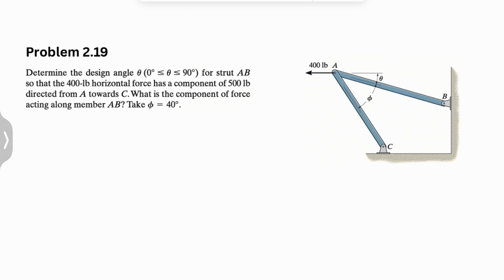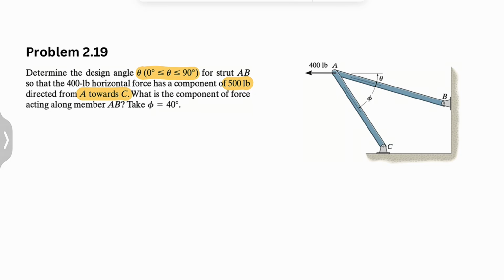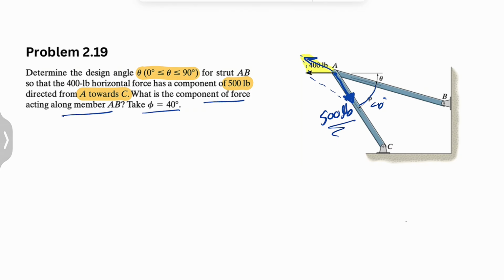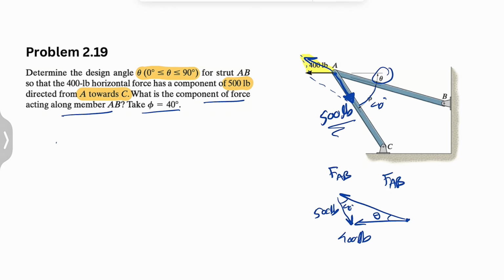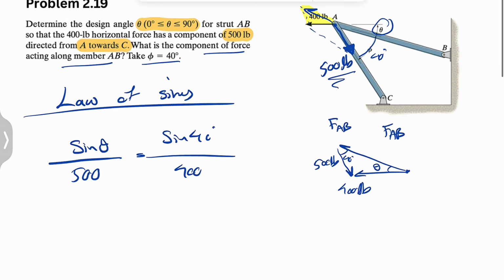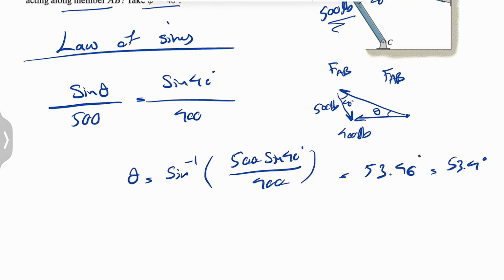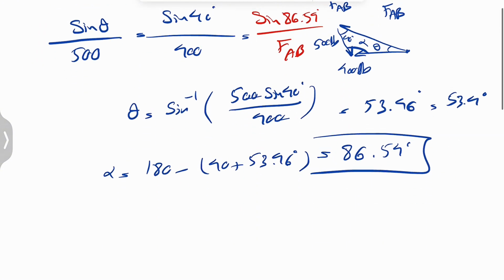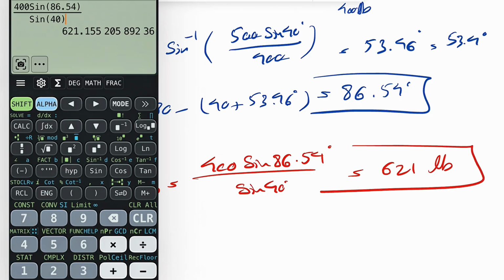Problem 2.19 | Determine the design angle 𝜃 (0° ≤ 𝜃 ≤ 90º) for strut AB so that the 400-lb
Determine the design angle 𝜃 (0° ≤ 𝜃 ≤ 90º) for strut AB so that the 400-lb horizontal force has a component of 500 lb directed from A towards C. What is the component of force acting along member AB? Take ф = 40°.

teaching.